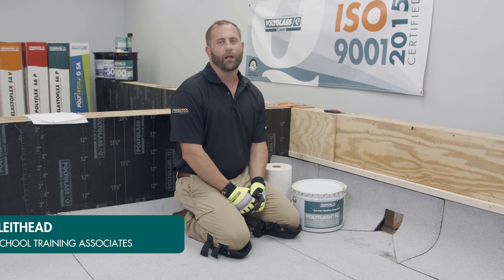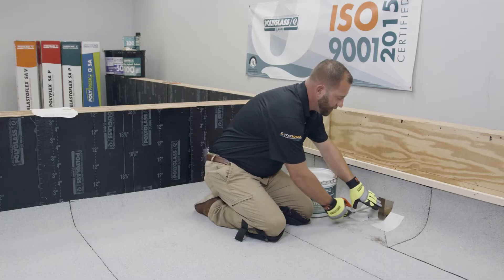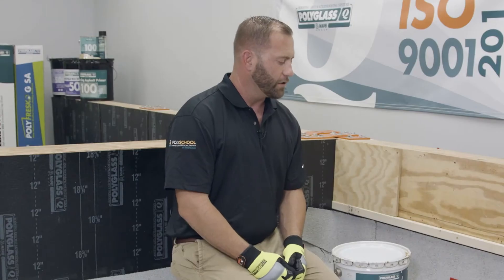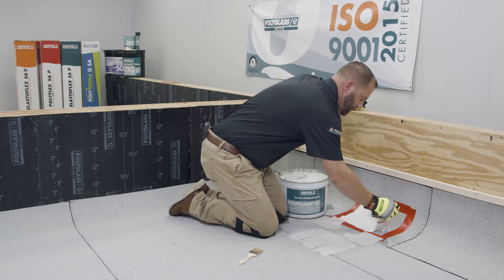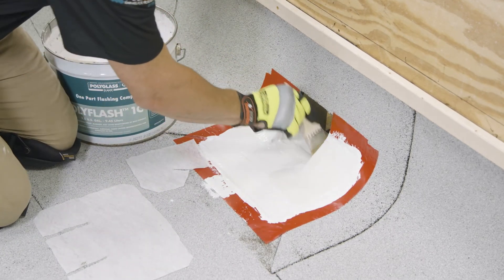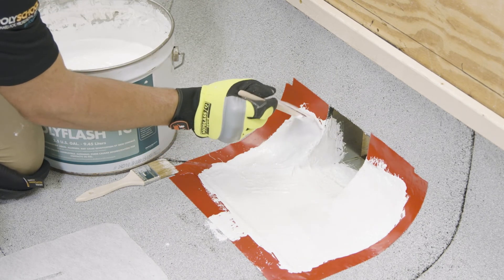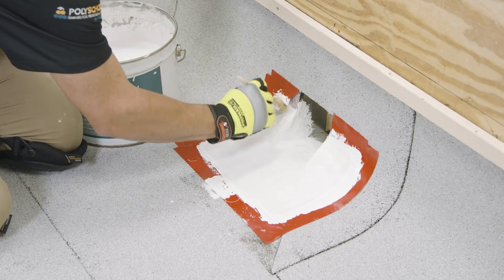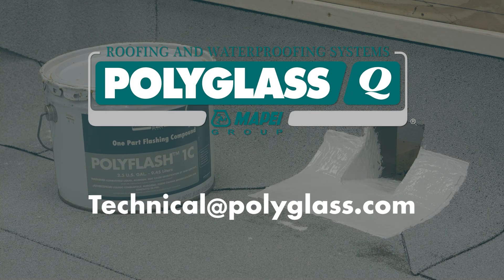Scupper Reinforcement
In this step-by-step video, Polyglass technical expert Tim Leithead demonstrates how to properly reinforce a scupper utilizing PolyFlash® 1C one-part flashing compound and Polybrite® Reinforcing Polyester.